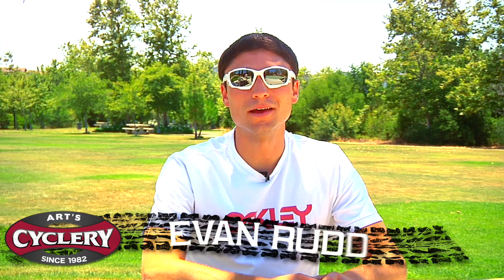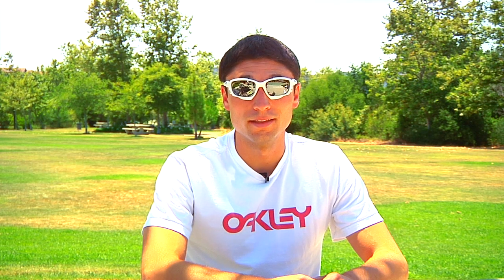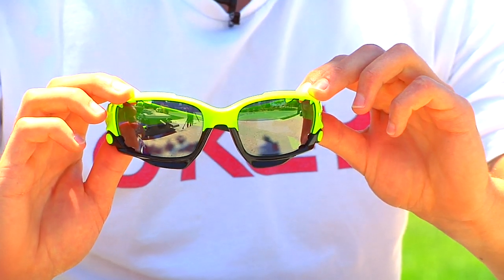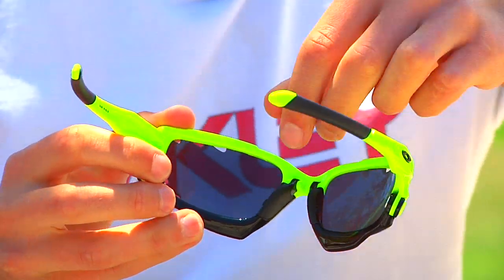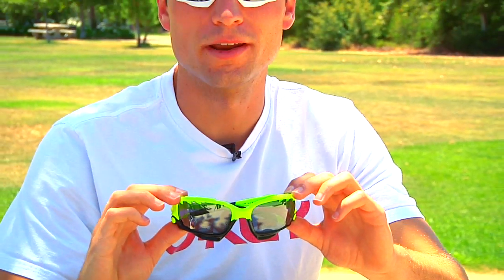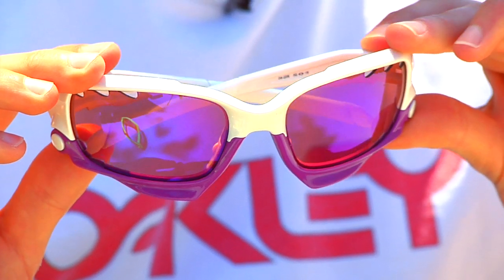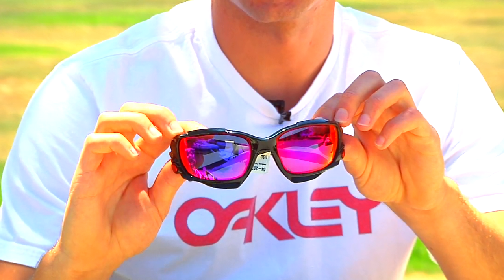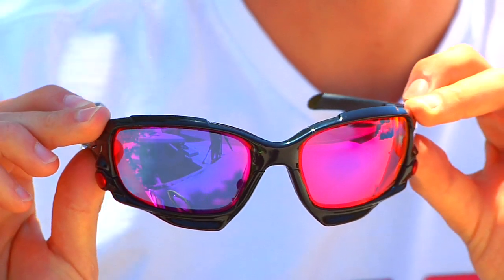Learning Center | Oakley Jawbone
Learn about the newest race glasses from Oakley, The Jawbone.